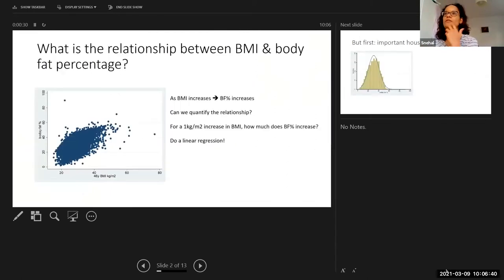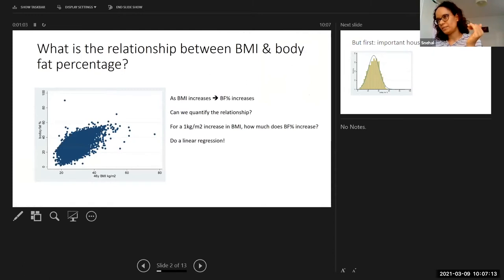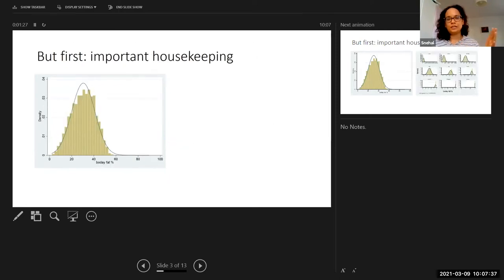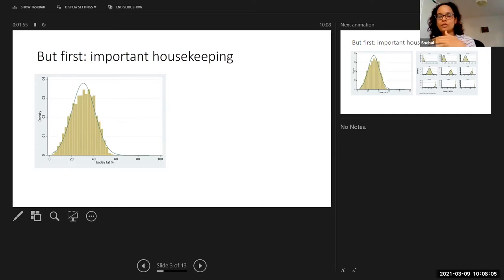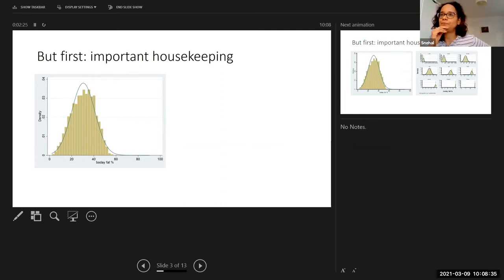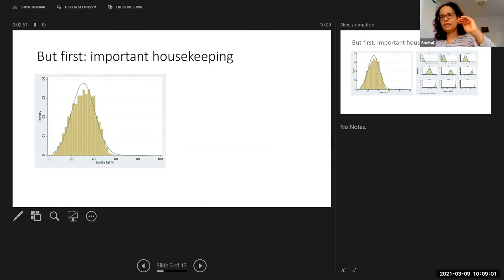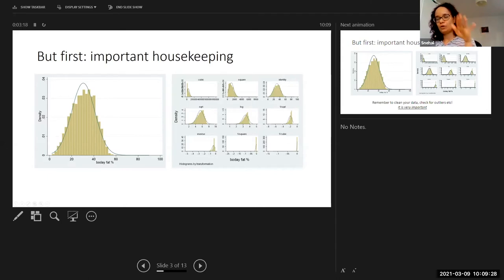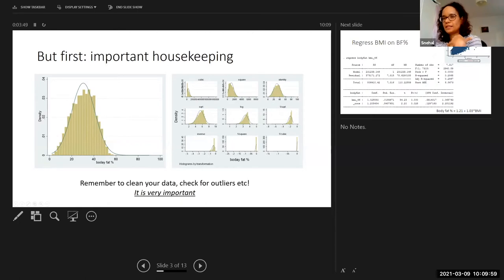Stats Session: Linear Regression (A Whistle Stop Tour)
Speaker:
Dr Snehal Pinto Pereira

Presentation Title:
Linear Regression (A Whistle Stop Tour)

Bio:
I am a Lecturer in Population Health and Applied Statistics in the UCL Division of Surgery and Interventional Science. I am a statistical epidemiologist by training and currently hold an MRC Career Development Award.

Prior to this, at the UCL Institute of Child Health, I examined lifetime influences on adiposity and physical activity trajectories, health consequences of these trajectories and, long-term effects of early-life adversity. I have a BSc (Hons) in Actuarial Sciences, MSc in Medical Statistics and PhD in Epidemiology.

Recorded via Zoom on the 9 March 2021. This is a recording of the weekly CPOM meeting that happens every Tuesday.